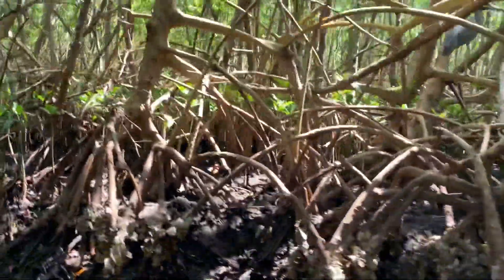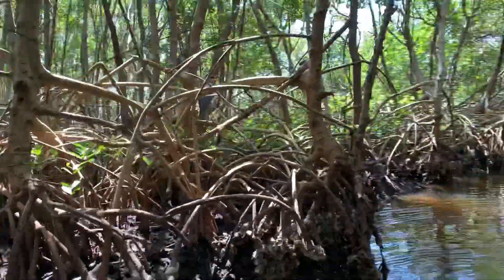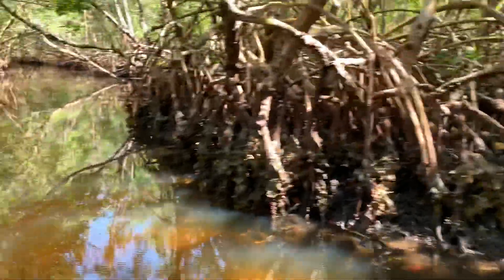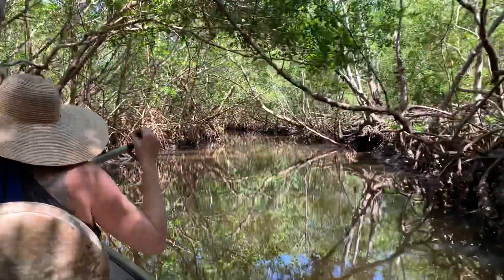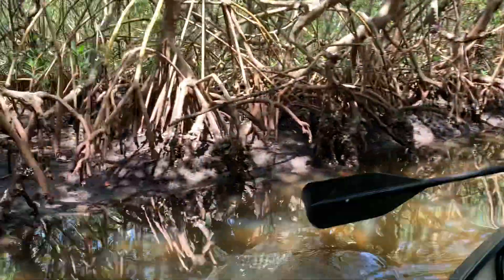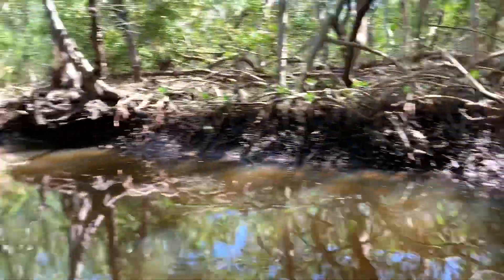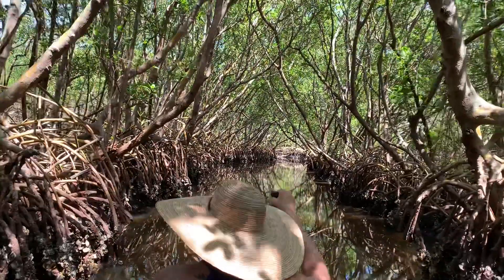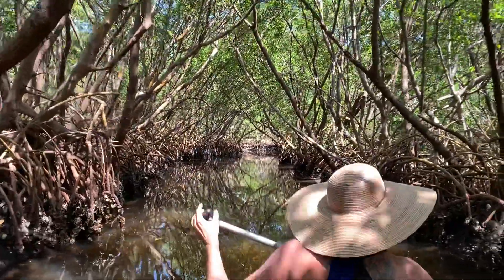Weedon Island Preserve 2